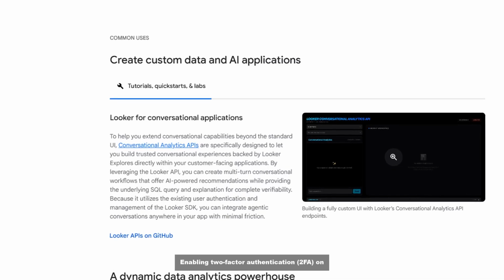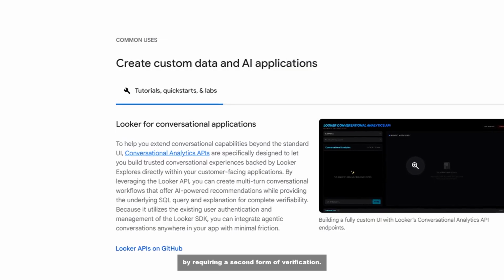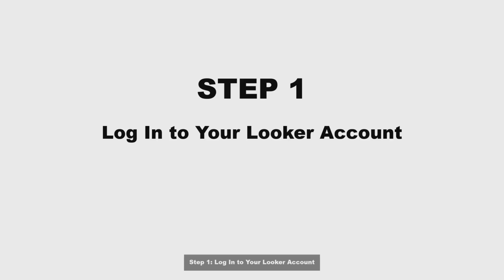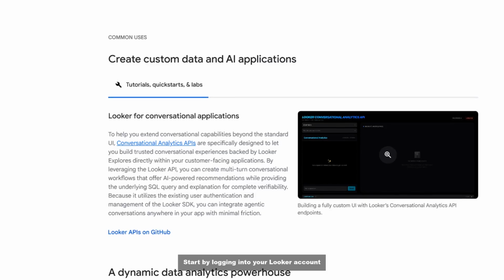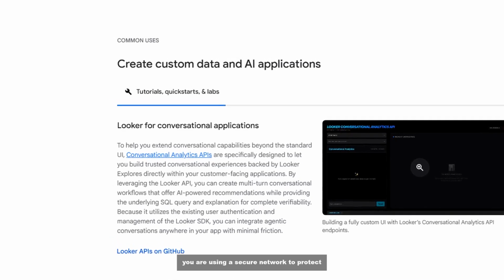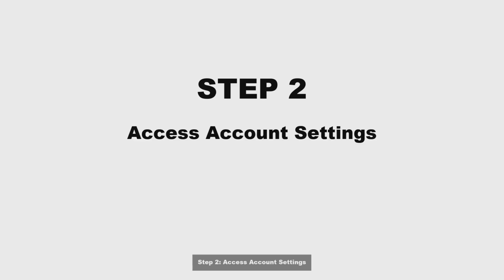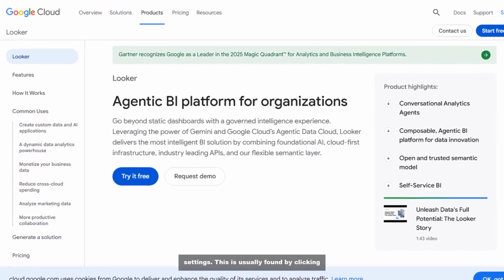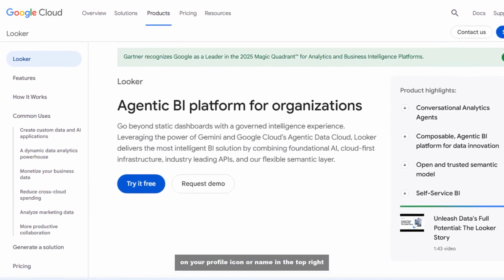How To Enable Two Factor Authentication On Looker 2026 (FULL GUIDE)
In this video, we will show you how to enable two factor authentication on Looker 2026 (FULL GUIDE). Learn the step-by-step process to enhance your account security and protect your data.